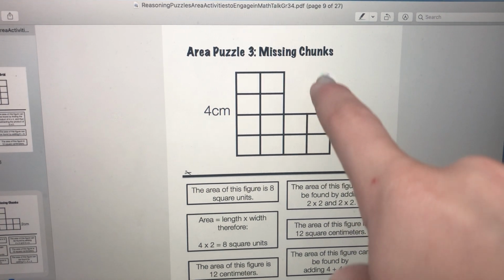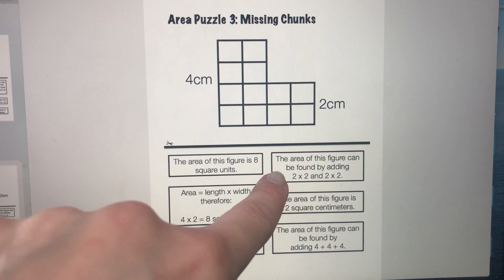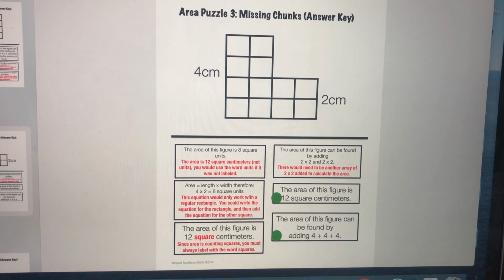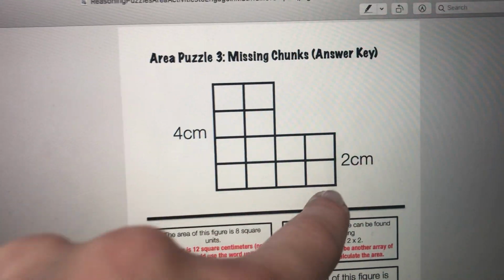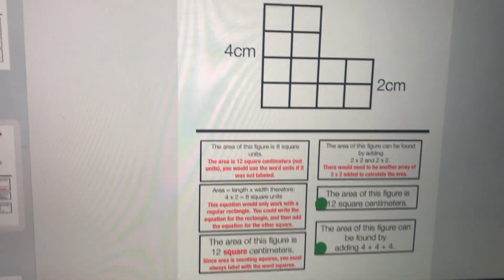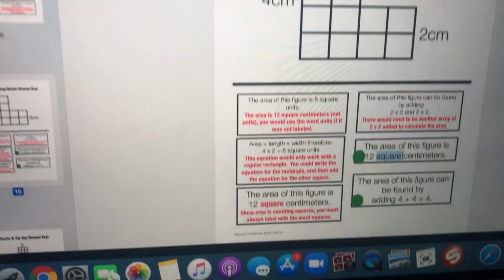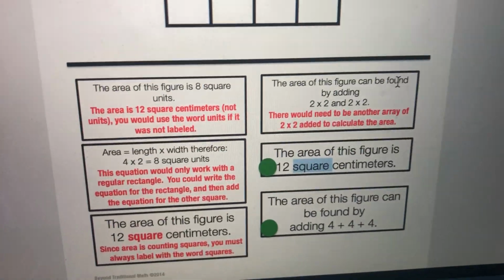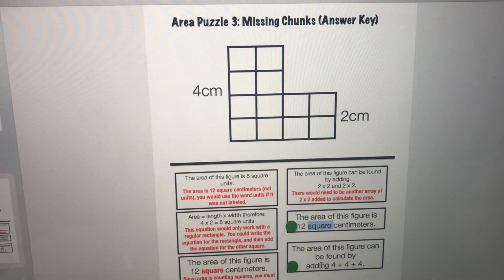Math Talk 6/3